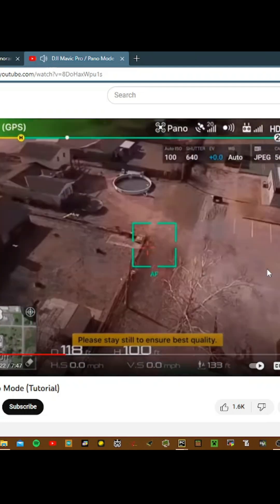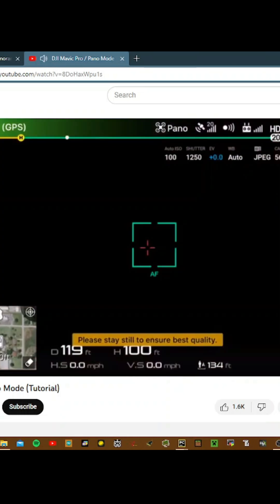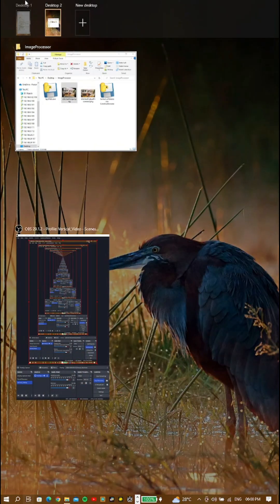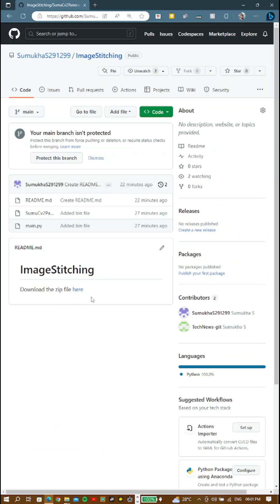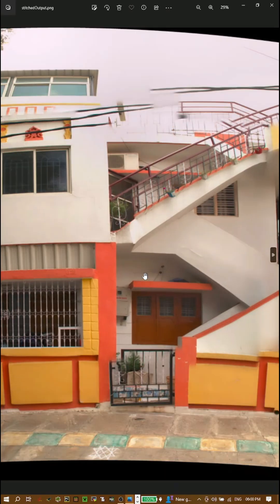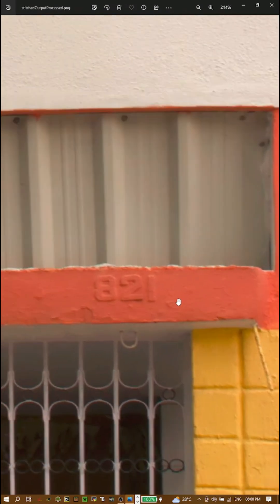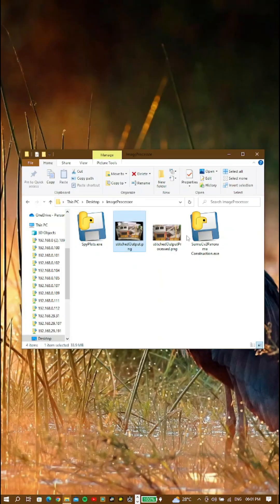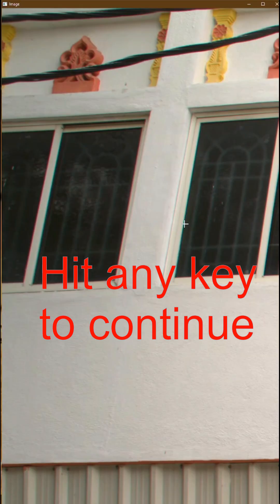Image Stitching with OpenCV and Python | Free executable down in description